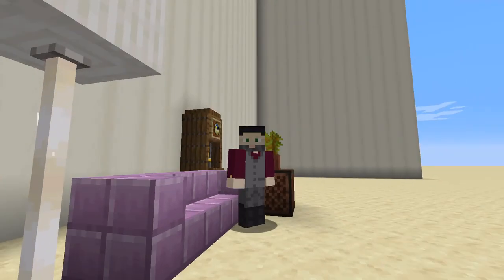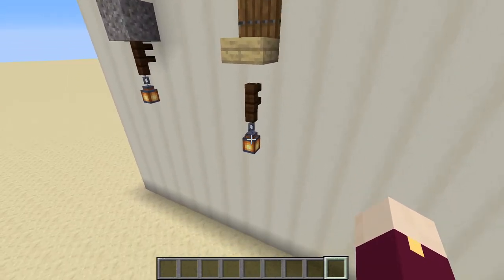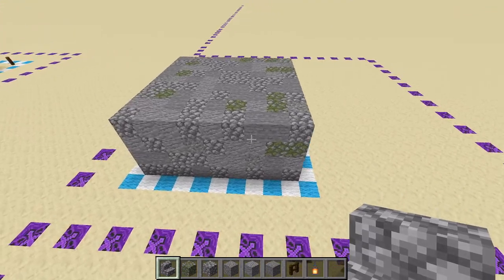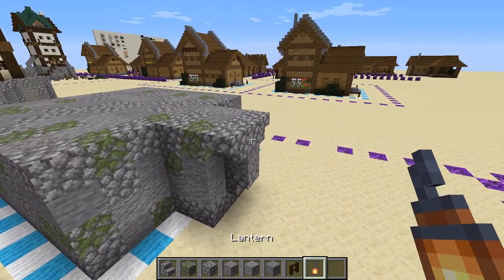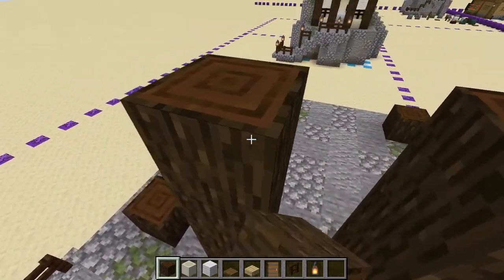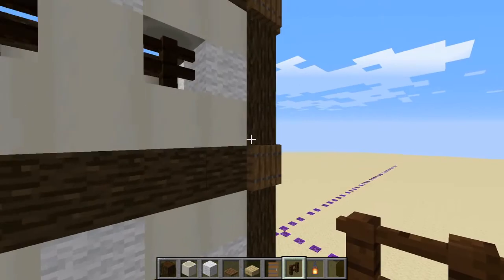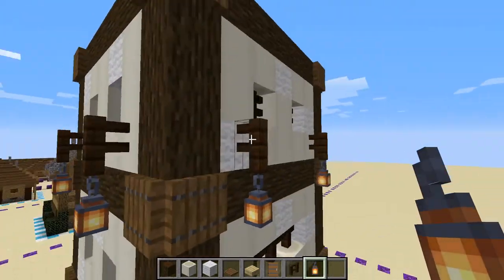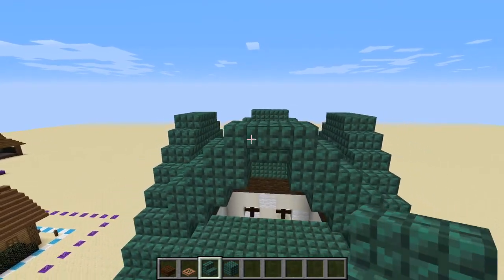Start to Build: Episode 006 Towerbuild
Start to build: Episode 006

Building a tower with a new technique for roofs